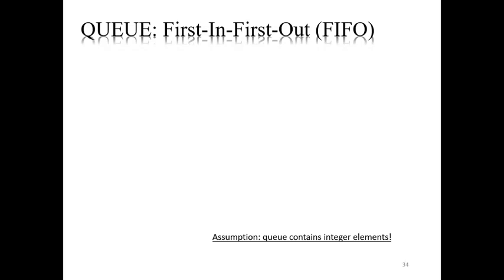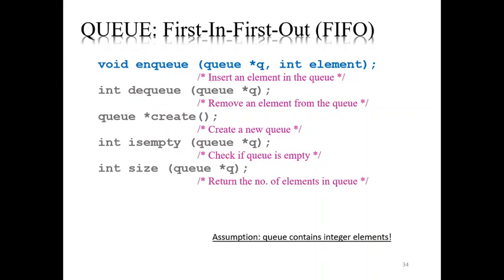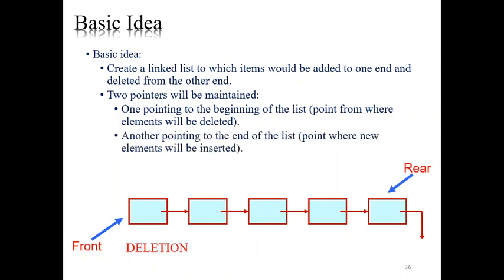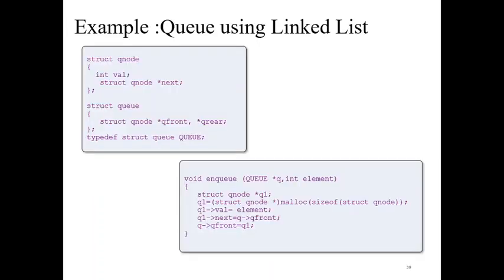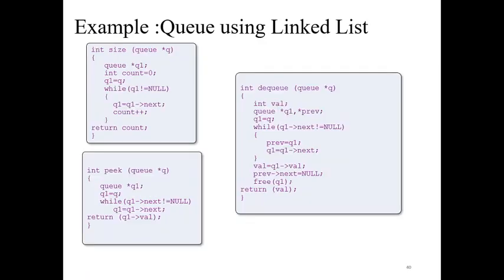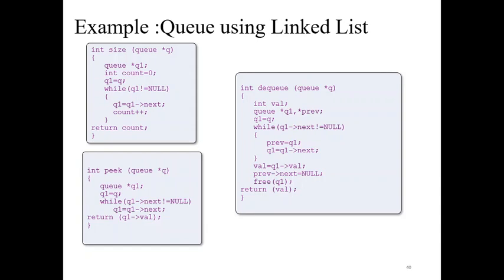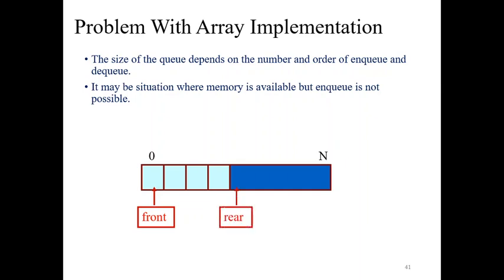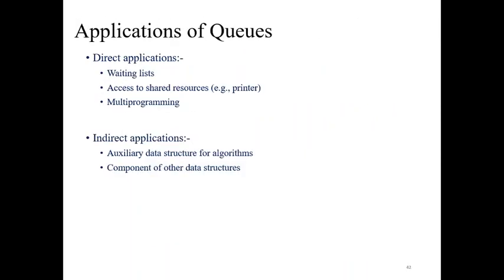Data Structure and Algorithms: Queues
In computer science, a queue is a collection of entities that are maintained in a sequence and can be modified by the addition of entities at one end of the sequence and the removal of entities from the other end of the sequence.